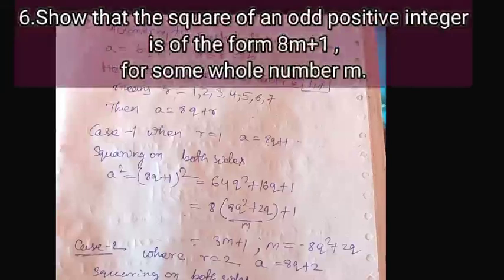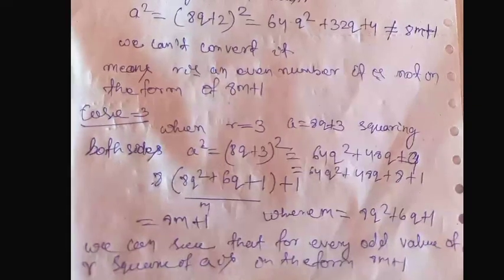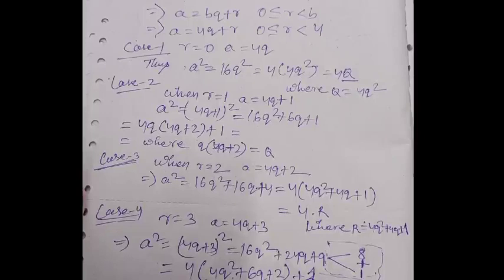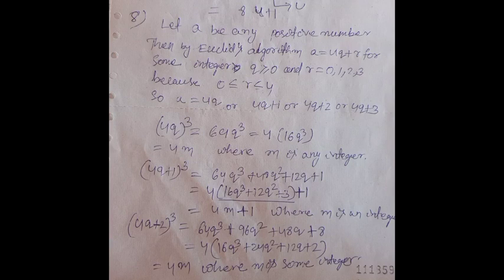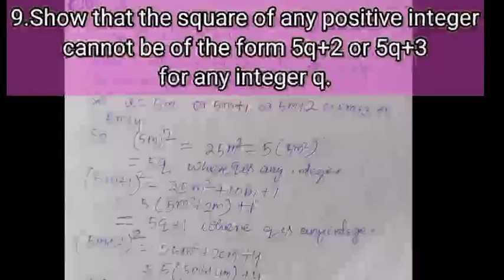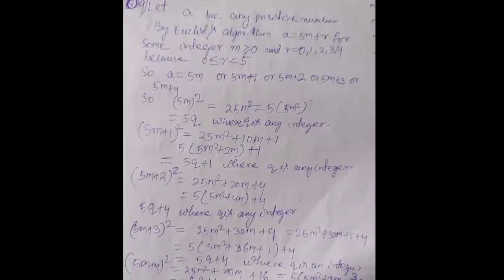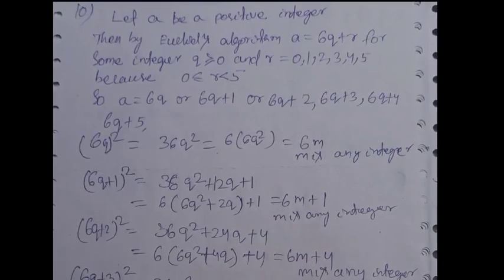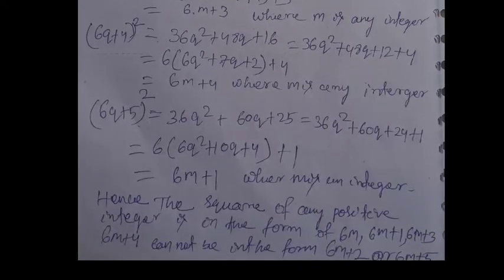Assignment questions about Euclid division lemma 6-10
Assignment questions 6-10 Euclid division lemma